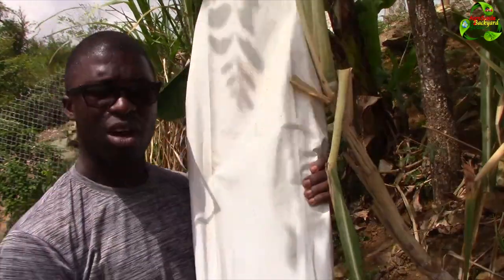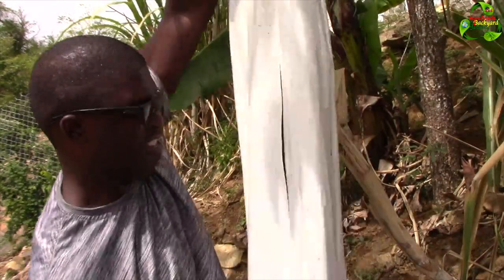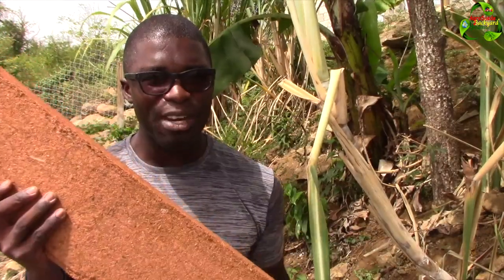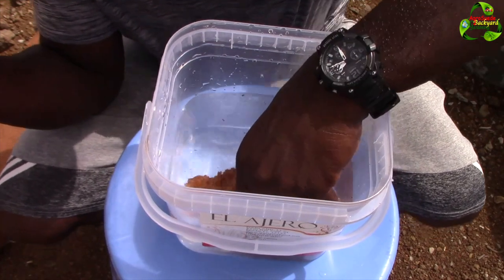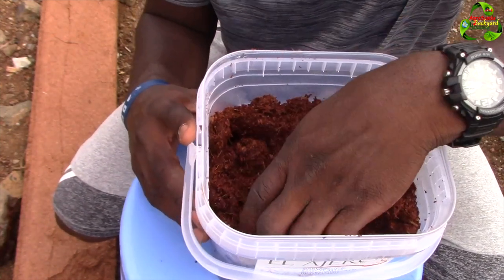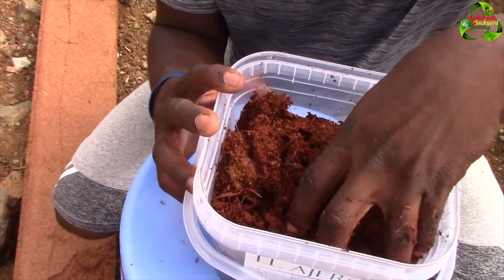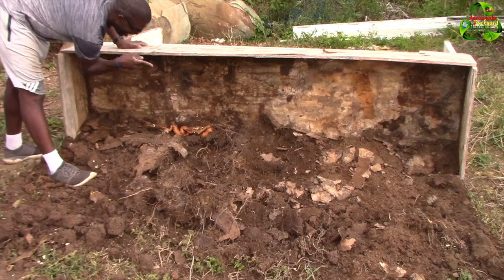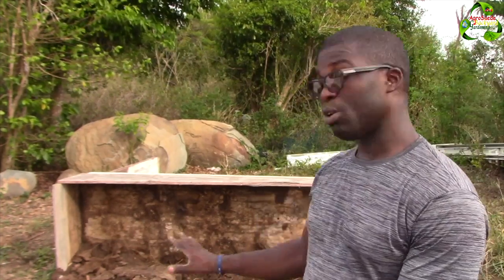Mulch you Plants with COCO PEAT || REMOVING A RAISE BED || Agrosuede ✔